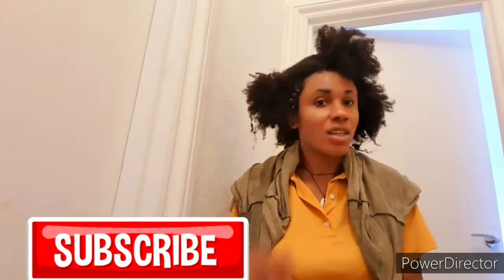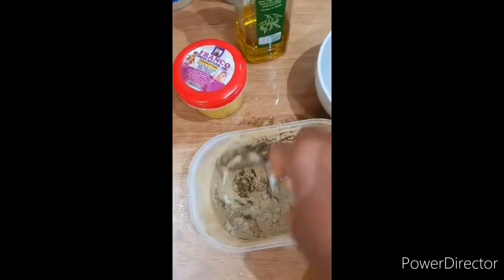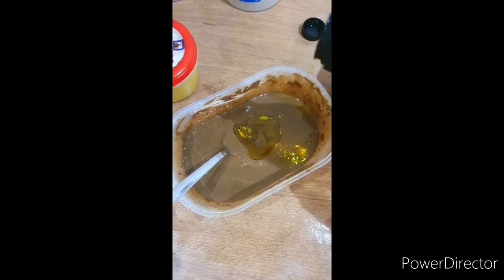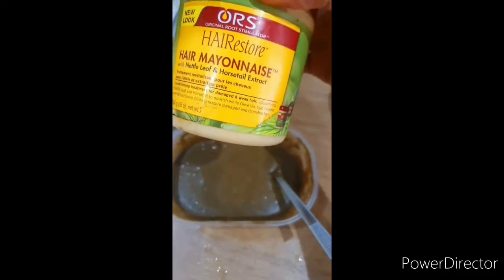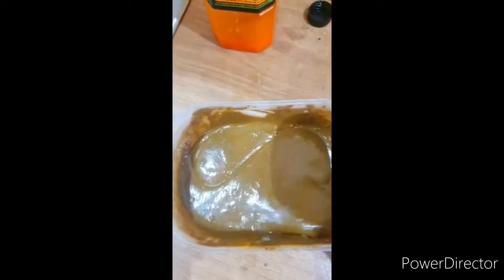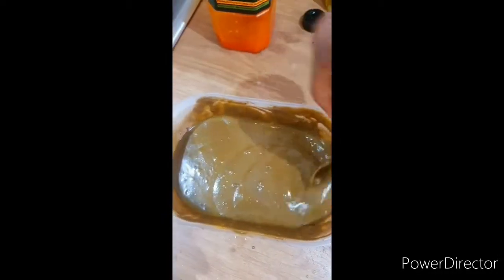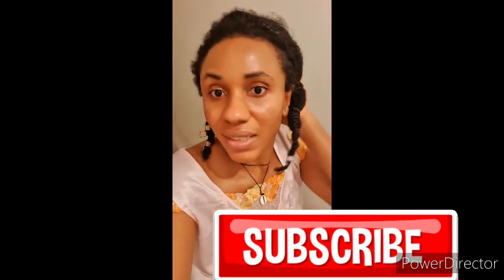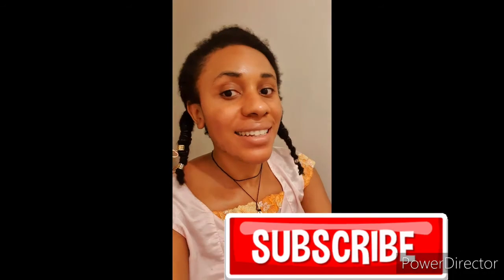DIY DEEP CONDITIONER/ayurvedic herbs for rapid hair growth/amla,bhringraj,brahmi and shikakai powder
This video is about deep conditioner using ayurvedic herbs,amla,bhringraj,brahmi and shikakai powder

This is going to help you have a thicker hair and enhance rapid hair growth
This deep conditioner will sure soften your hair and make it very easy to handle..

Time stamps/chapters
00:00 : intro
00:25 : how i make my deep conditioner
03:33: applying the deep conditioner